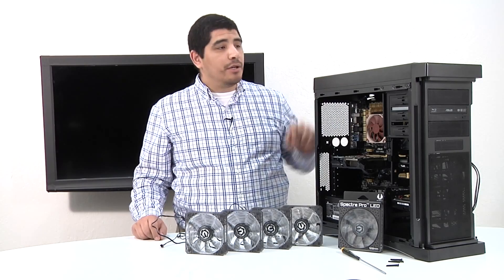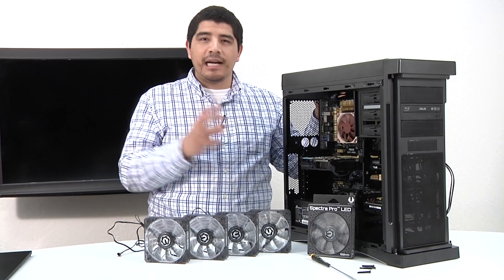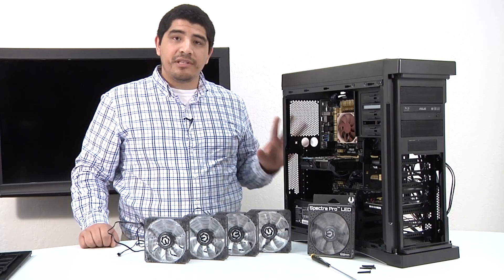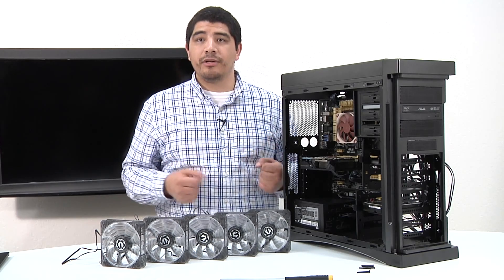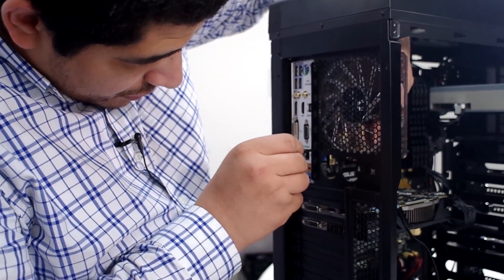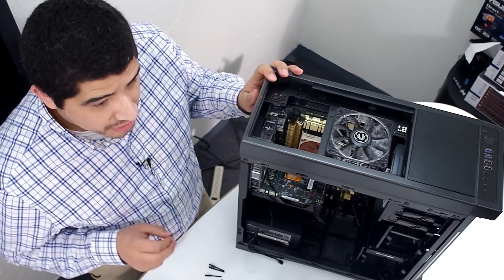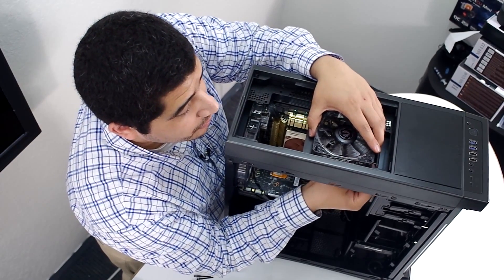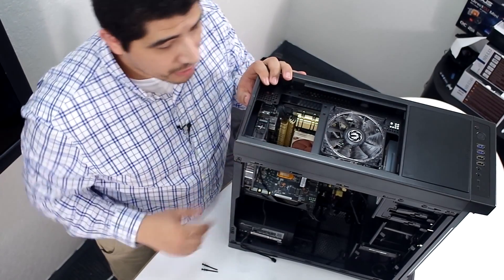Como instalar los ventiladores en el gabinete [Subtitulado] - Tutorial | ASUS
Aprende como instalar ventiladores en el gabinete y como conectarlos a la tarjeta madre. JJ nos muestra como armar una PC en esta pequeña serie de vídeos nos lleva paso a paso.